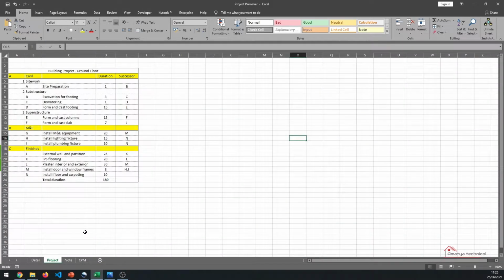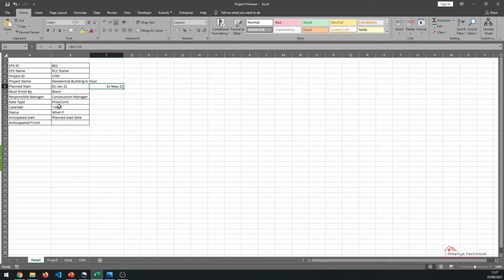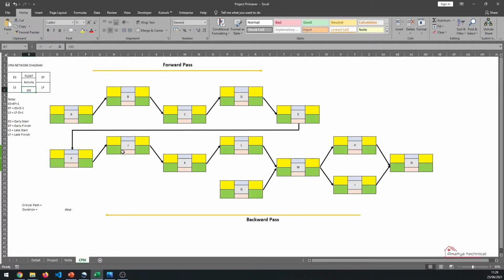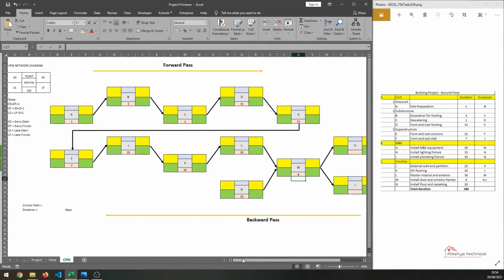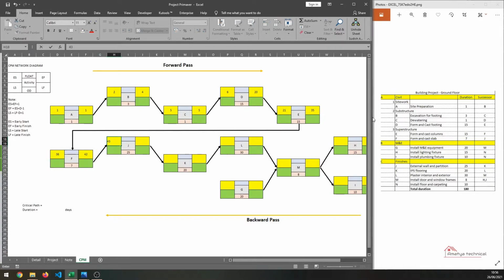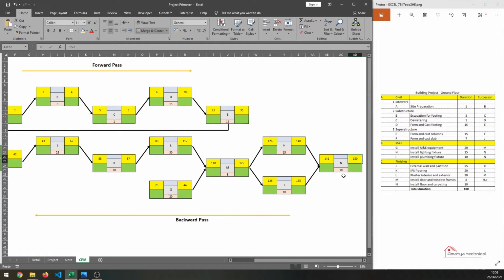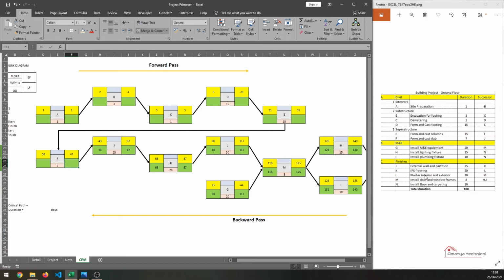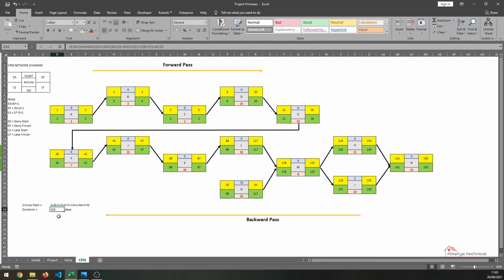How to create a Critical Path method (part 1) in Primavera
this  video is part one in which you will learn How to create Critical Path in Primavera.